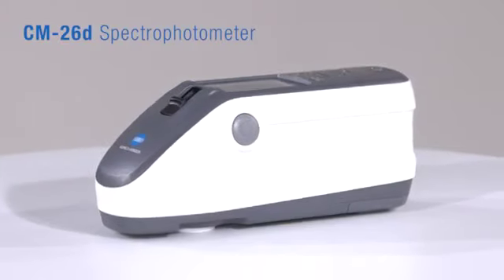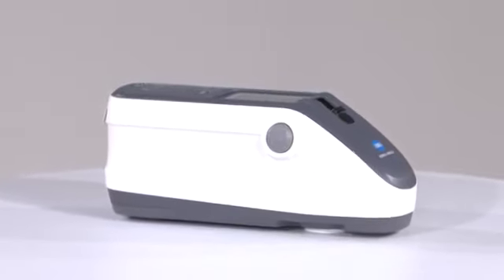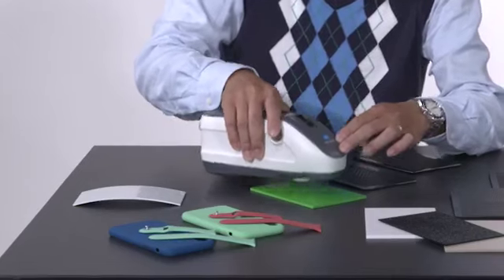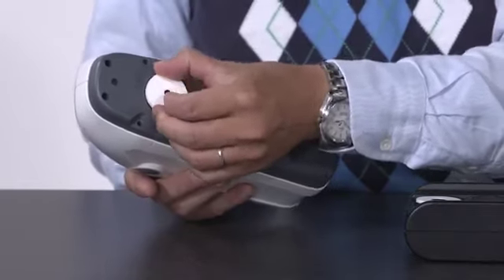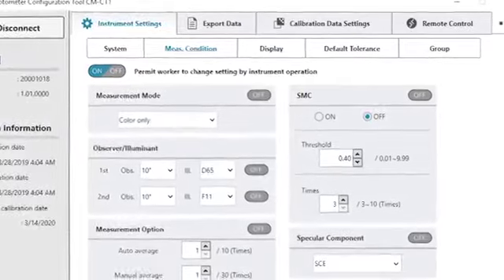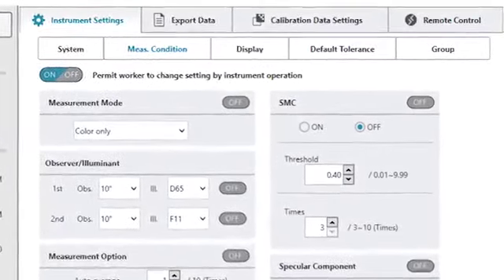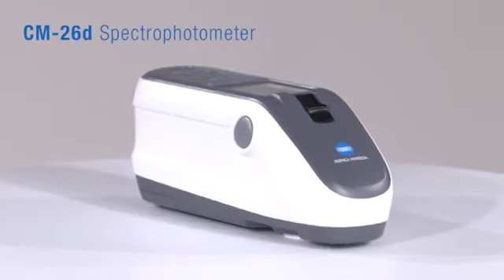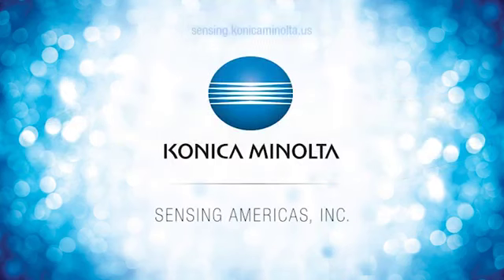CM26-D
Alto nível de precisão na medição de Cor!